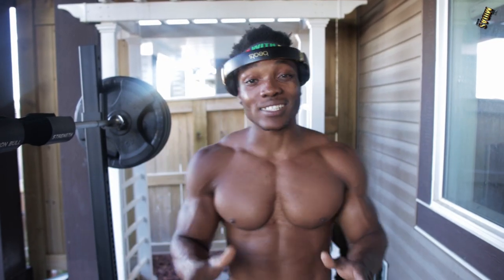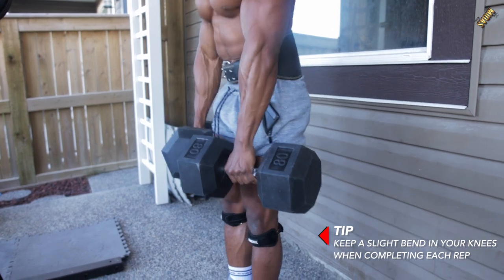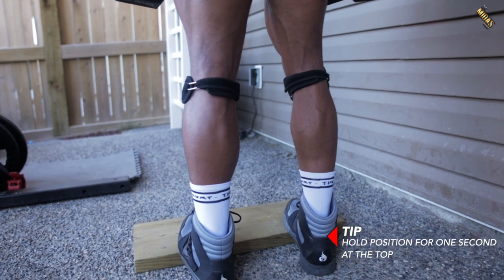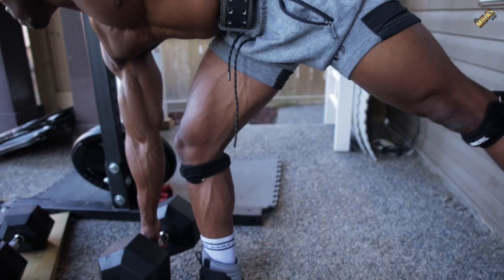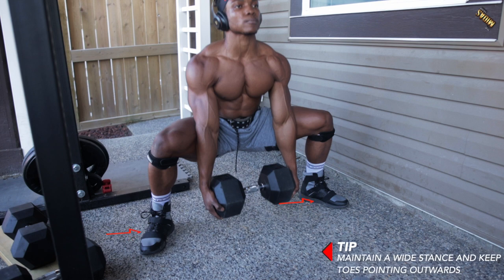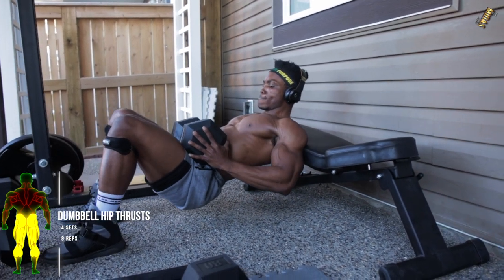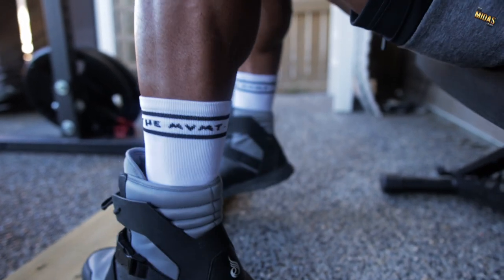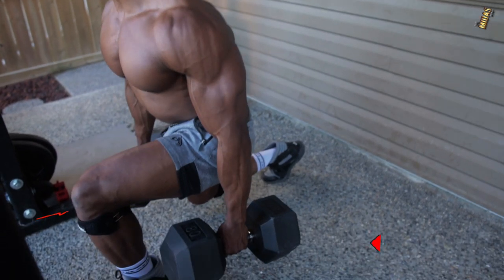DUMBBELL ONLY LEG WORKOUT AT HOME!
Here is a dumbbell only leg workout you can do at home for the quads and hamstrings. All you need are some heavy dumbbells to complete this dumbbell workout for bigger legs.
WORKOUT ROUTINE
00:00 Intro
00:46 Romanian Deadlift
01:25 Dumbbell Squats
02:08 Dumbbell Calf Raises
02:51 Dumbbell Split Squats
03:28 Single-Leg Romanian Deadlift
04:15 Dumbbell Sumo Squats
05:01 Outer Calf Raises - Seated
06:02 Dumbbell Hip Thrust
06:62 Inner Calf Raises - Seated
07:49 Dumbbell Front Lunges
Take 1 MINUTE REST TIME BETWEEN SETS AND EXERCISES
Say hello on Instagram - @tmm.midas
Try Amazon Prime for 30 days FREE